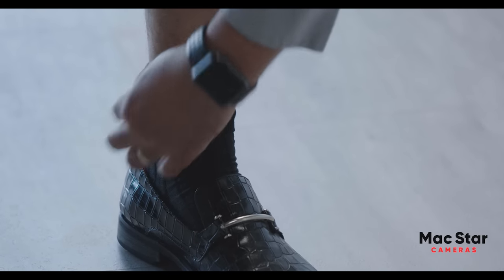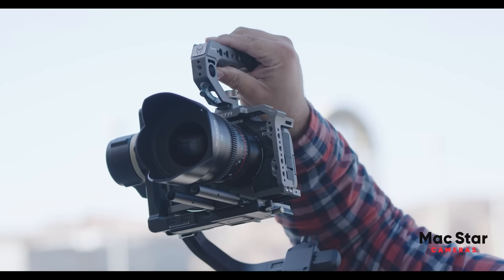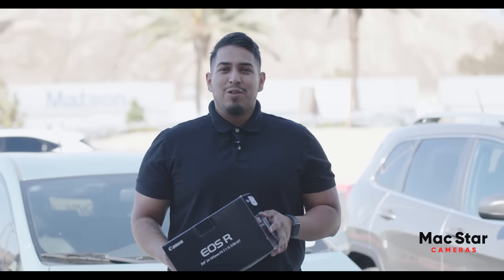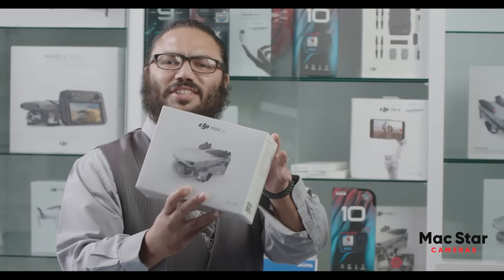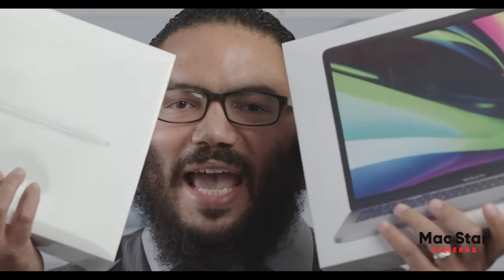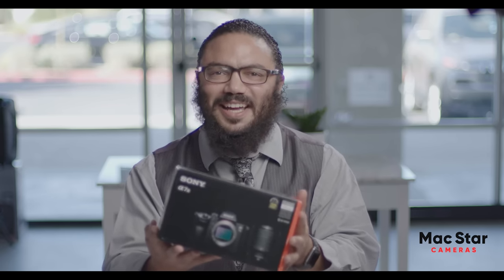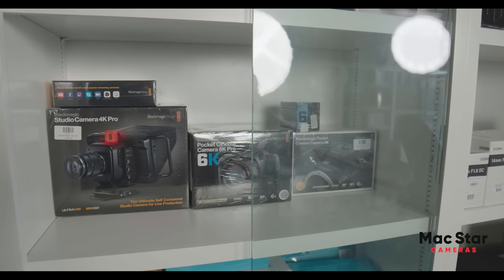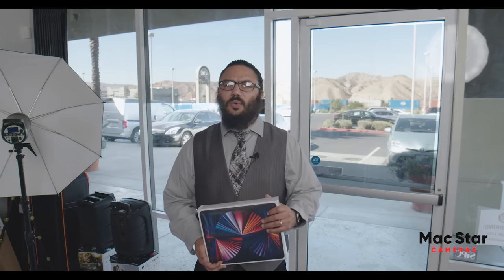This store can get you last minute gifts even with a bad history, all customers welcome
Mac Star Cameras is the leading store serving a special program across the nation. We have 24 hr shipping and a wide variety of products. From Camera gear to computers and tablets. Youll be surprise what you can get today.

Visit: MacStarCamera.com today to see whats in store for you!